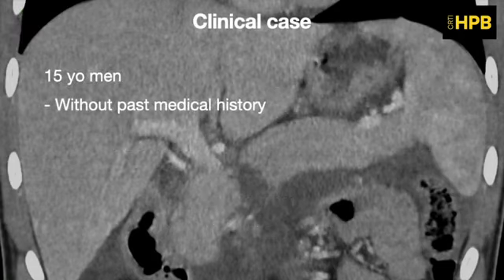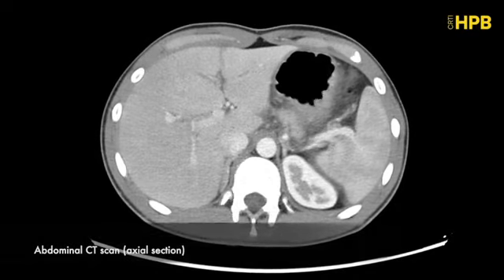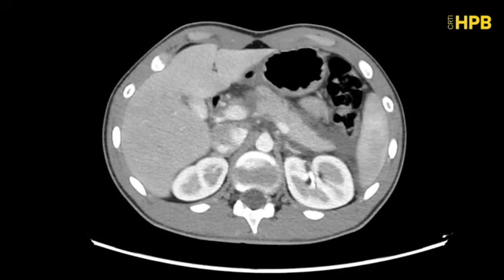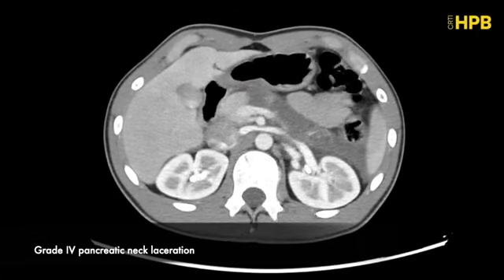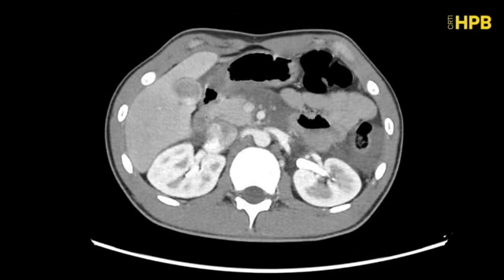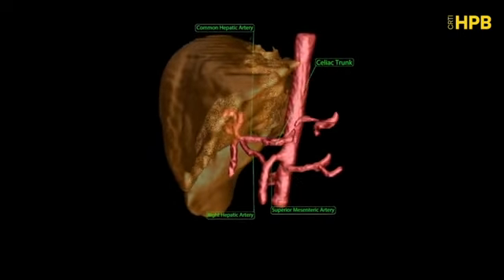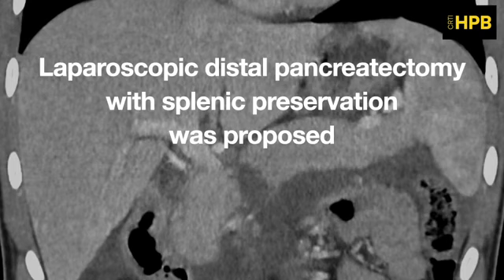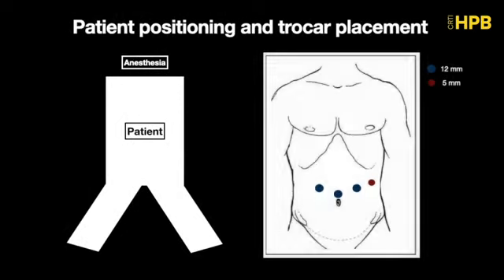Laparoscopic distal pancreatectomy with splenic preservation due to blunt abdominal trauma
Title:  Laparoscopic distal pancreatectomy with splenic preservation due to blunt abdominal trauma

Título: Pancreatectomía corporocaudal con preservación esplénica laparoscópica por traumatismo abdominal cerrado

Authors: María Galofré-Recasens, Francisco Espin Álvarez, Jordi Navinés López, Esteban Cugat Andorrà

a Médico Adjunto Unidad de Cirugía Hepatobiliopancreática, Hospital Universitari Germans Trias i Pujol, Badalona, Spain
b Jefe Clínico Unidad Conjunta de Cirugía Hepatobiliopancreática, Hospital Universitari Mútua Terrassa, Terrassa, Spain

Abstract:
Patient presented with blunt abdominal trauma. Abdominal CT scan showed laceration of the pancreatic neck. The patient was proposed for a corporocaudal pancreatectomy with splenic preservation by laparoscopy. Surgery commenced by opening the transcavity of the omentum. The lower edge of the pancreas was dissected at the level of the neck, confirming a complete resection. The pancreatic section was completed, leaving the mesenteric-portal confluence exposed (Fig. 1). The splenic artery and vein were dissected and preserved and separated from the pancreatic gland. The remaining pancreatic was reinforced. Postoperatively, the patient presented biochemical leakage. He was discharged on the 15th postoperative day.

DOI: 10.1016/j.cireng.2023.12.005